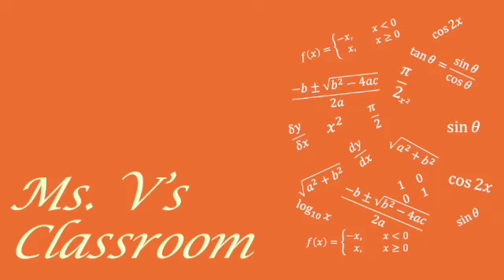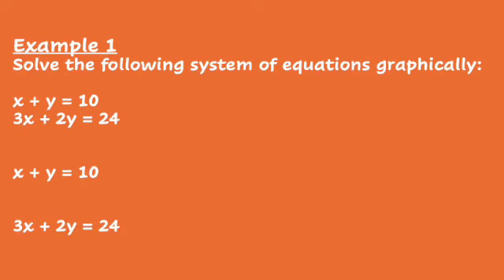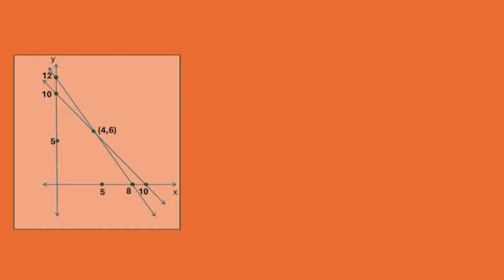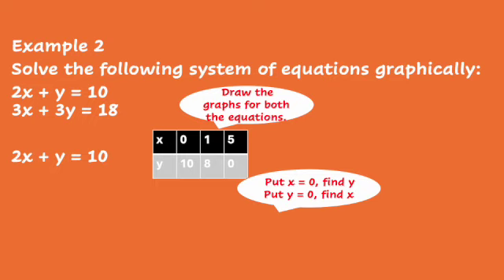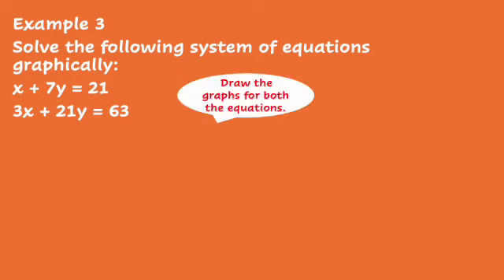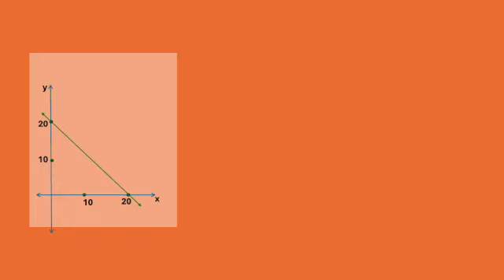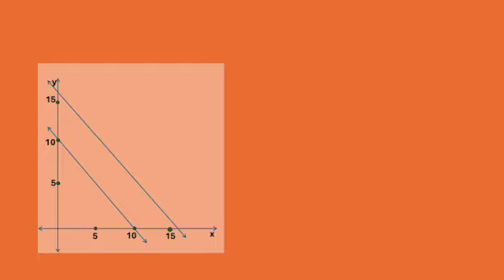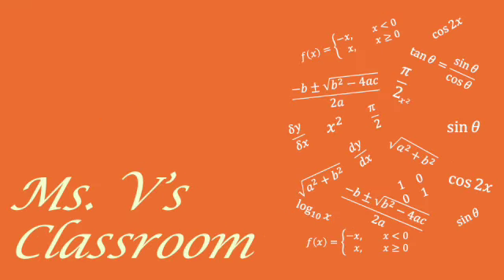Ms V's Classroom - Algebra - Linear Simultaneous Equations - Graphical Method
Master the fundamentals of Graphical Method to solve Simultaneous Equations, with ease! In this lesson, we break down complex concepts into simple, follow-along steps so you can build your math confidence and ace your exams.

In this video, you’ll learn:
1. Graphical Method to solve Simultaneous Equations
2. Related Examples in details

Key Algebra principles explained simply.
Step-by-step tutorials for secondary education.
Tips for GCSE, Igcse, MYP, IB and CBSE students.